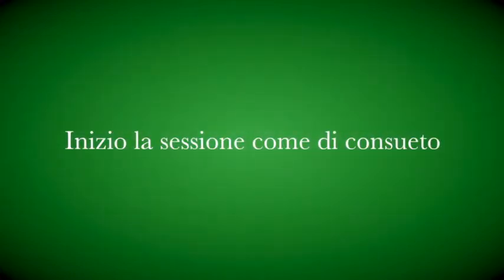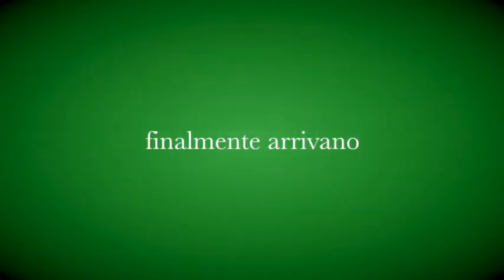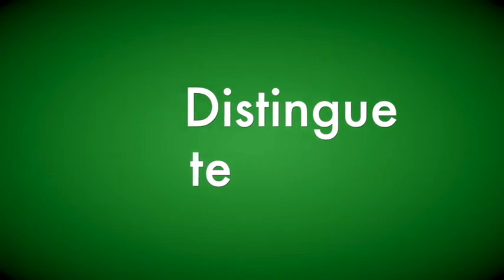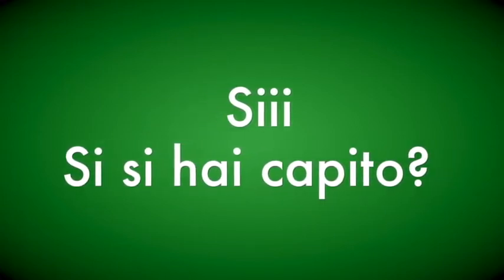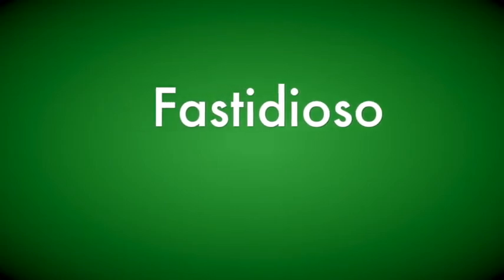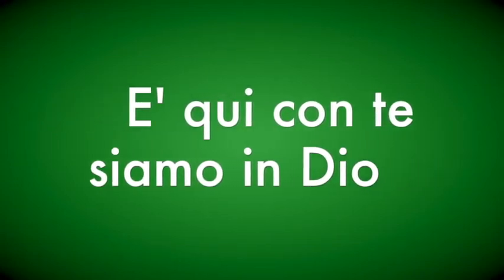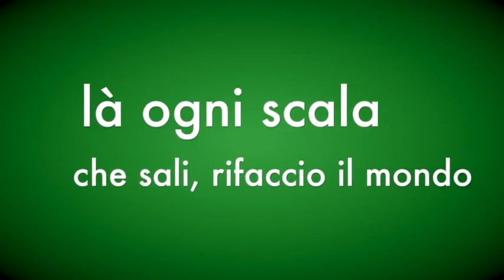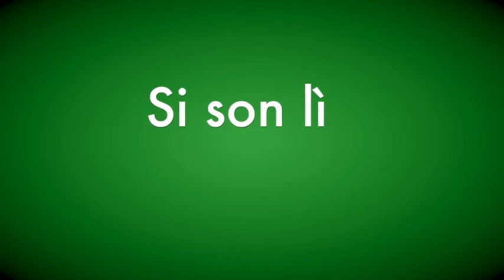Rol secondo contatto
Vorrei cercare di spiegare meglio a tutti voi alcuni passaggi di questo secondo contatto con Gustavo Rol. Le risposte che lui da possono apparire criptiche, o evasive per chi non conosce i retroscena della mia conoscenza con il maestro, avvenuta purtroppo, dopo la sua dipartita. Ho cominciato a leggere molto su di lui e a conoscere l’uomo oltre che il personaggio, figura carismatica e uomo molto saggio, poeta, pittore e grande illuminato.
Ho iniziato ad appassionarmi a questa figura e ai suoi immensi “poteri” psichici e materiali, alla sua sensitività, intesa come sentire molto più profondamente di altri esseri umani, percepire anche le cose che non appaiono allo sguardo.
Stregata dalla sua tremenda legge, legata al colore verde e la quinta musicale, ho iniziato ad avere un dialogo mentale con lui, a cercare segni tangibili, a chiedergli di farmi trovare qualcosa che mi facesse capire che eravamo connessi.
Ho chiesto espressamente qualche anno fa, di farmi trovare una carta da gioco, pochi gg. dopo è accaduto, tanto che ho scritto anche un post a tale proposito sulla mia pagina Facebook Metafonia & Metavisione di Gessica Signori.
In seguito a quell’evento ne ho trovata un’altra, poi dopo aver acquistato il libro “Io sono la grondaia”, ho chiesto a Rol di farmi trovare una rosa e in un punto delle scale del mio condominio ho trovato un bocciolo di rosa, rosa e appena dischiuso sul quinto scalino di 7, che sulla scala musicale corrisponde al Sol.
Non finisco mai di stupirmi, ogni volta, seppure sia così vicina al mondo immateriale, ogni volta è un’emozione grande che si ripete.
In metafonia l’ho cercato in passato, ma non si è mai palesato, in questi giorni, dopo settimane di stop, decido di registrare e Rol si presenta nominando le rose (video precedente).
Questa mattina l’ho richiesto io ed è arrivato, devo dire che anche nel timbro vocale, riconosco un po’ di Gustavo, a volte calmo e spesso fermo e perentorio. Provate ad ascoltare qualche suo audio e a compararlo con i miei risultati metafonici.
Tornando al file audio ho chiesto subito della famosa legge, perchè lui ha sempre affermato che le sue facoltà erano alla portata di tutti, volevo conferma e lui mi risponde che si, tutti possono, serve molta fede, quando dice “ porta non esiste…muro” credo voglia intendere che le porte possono aprirsi e quindi è semplice per noi esseri umani aprirle, meno facile buttare giù un muro, ed è questo che ci impedisce di aprire la mente e il cuore, la poca fede nella luce e in noi stessi, i nostri muri.
Ho chiesto se era possibile replicare le sue imprese, mi ha risposto “cosa bassa”, “da farli semmai, son violati”, io ho capito che volesse intendere che le sue doti sono talmente terrene ormai viste dalla sua prospettiva di spirito e anima, da risultare basse e accessibili e invita a replicarle, allo stesso tempo però un monito, “Adesso provi te, ti piglia il panico”, conoscere quel segreto sarebbe sicuramente uno choc per alcune persone non avvezze a tali fenomeni.
Io insisto e chiedo come fare per affinare le miei doti e lui risponde di avere più forza, che forse se mi impegno posso arrivarci, ma di mantenere il rispetto che ho per queste forze, lui lo sente ma mi chiede comunque di mantenere le distanze da lui. Come dire : provaci ma non puoi essere me, non te lo consento!. Giusto, corretto, da buon maestro, percò avrò cura dei suoi insegnamenti, dei segnali e della sua presenza che mi garantisce…osa libertà, si Gustavo libertà.
Mi saluta utilizzando una frase in francese:  “Bon a savòir”,( buono a sapersi), con tanta fede
Grazie G.A.R.

"Ascolta: Guida pratica illustrata sulla metafonia con Audacity"
"Mondi inVersi: Il fiume dell'oblio"